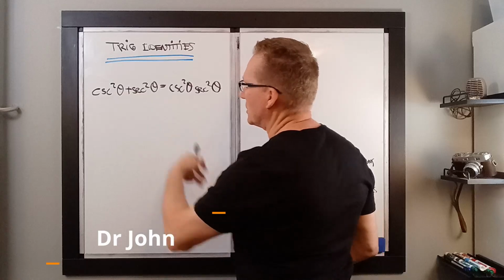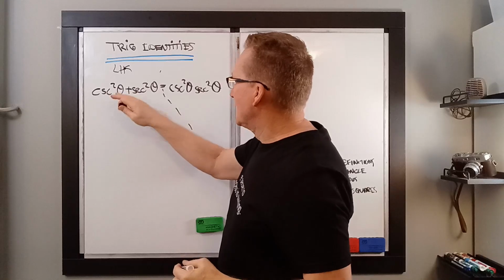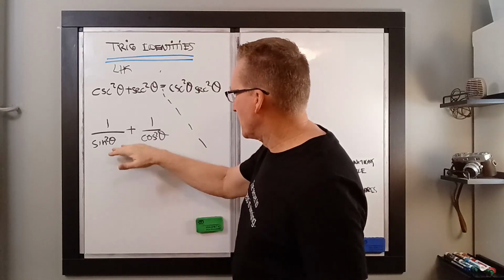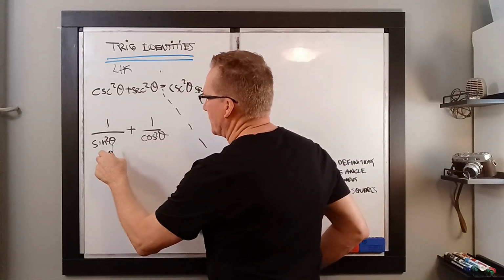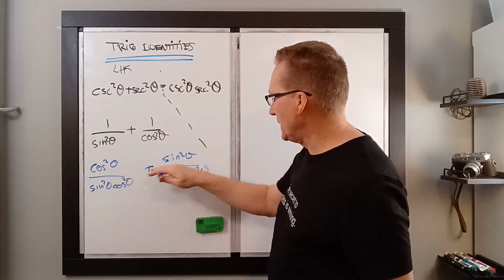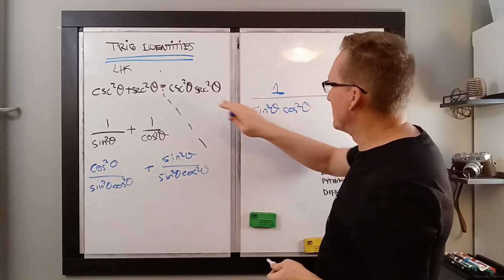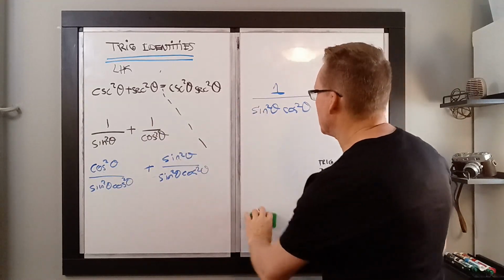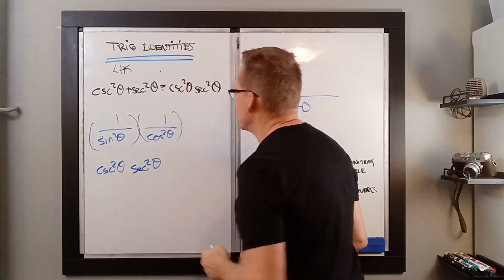Prove this trig identity: (cscx)^2 + (secx)^2 = (cscx)^2 (secx)^2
Proving trig identities is an essential part of high school trigonometry. Show that one side is equal to the other but using one more of these several basic principles – Pythagoras' Theorem, the difference of squares, the definitions of the trig functions, and double angle formulas.